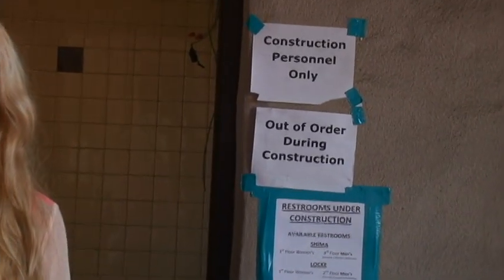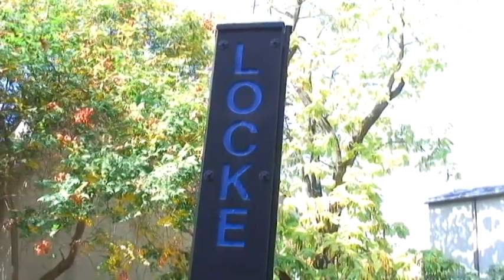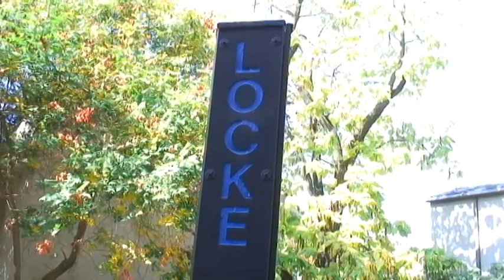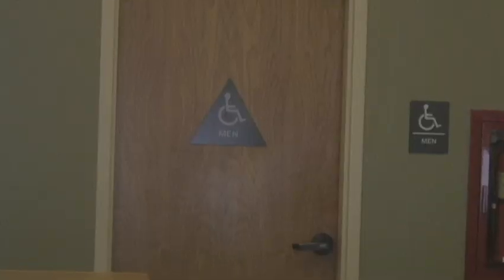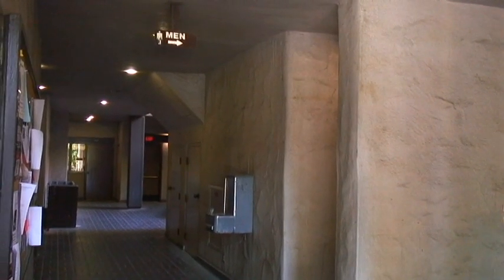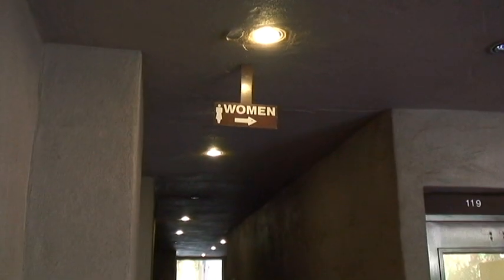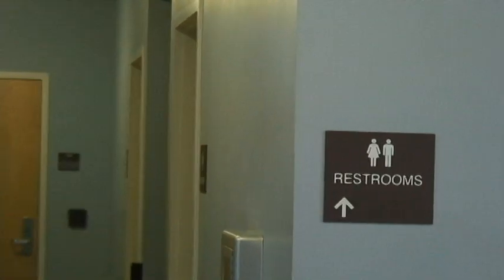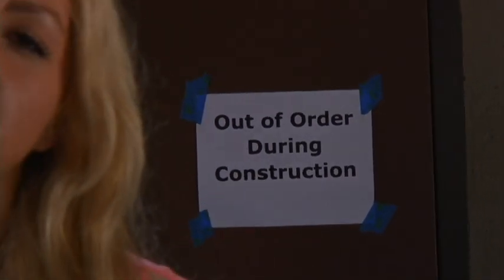Restroom renovation at San Joaquin Delta College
Delta College Bathroom Reconstruction.

Gaby Muro first news package.

Interviewer: Gaby Muro

Photographer: Richard Reyes

Editor: Richard Reyes